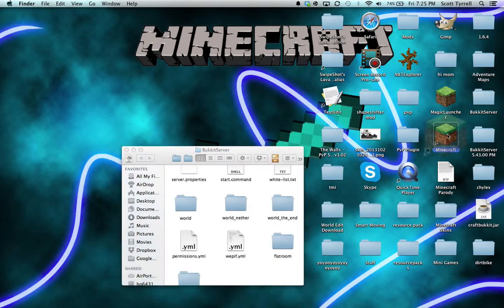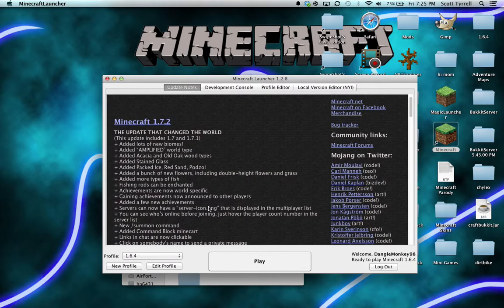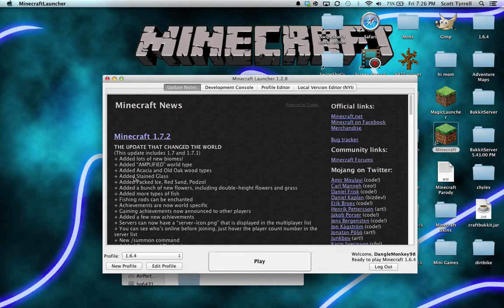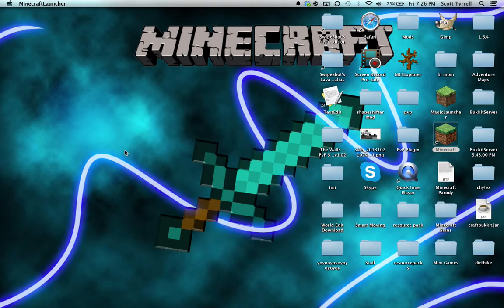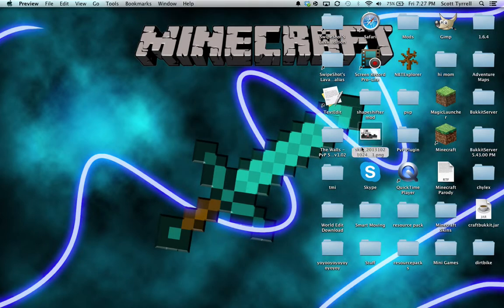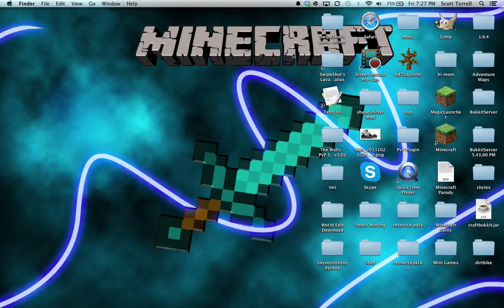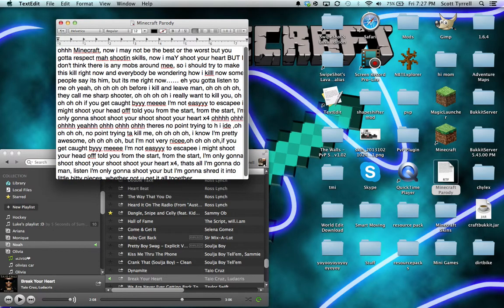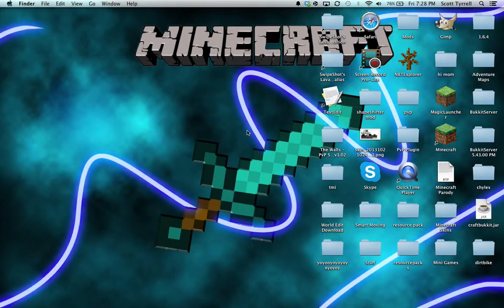UPDATE VIDEO!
1. Server                   2. New Playlists  3.PARODY COOMING IN 1 WEEK TOP!!